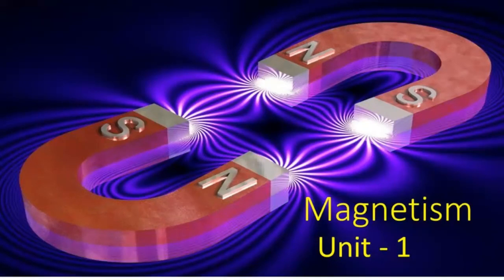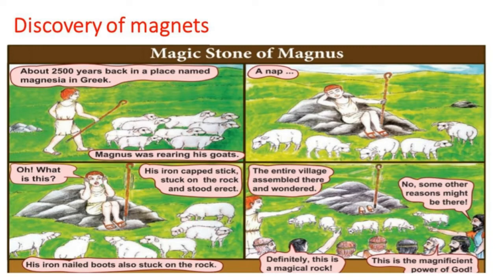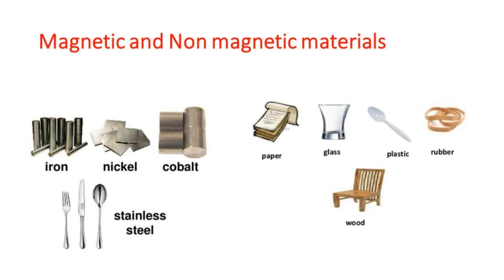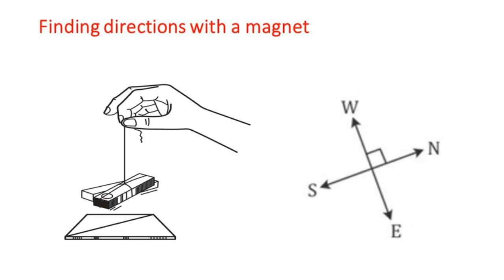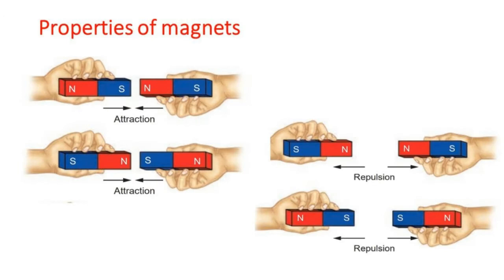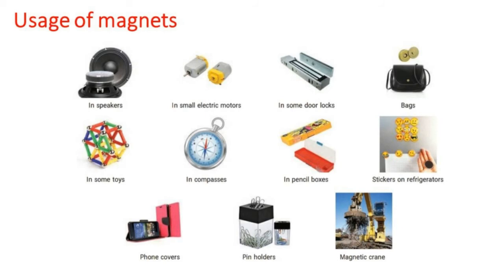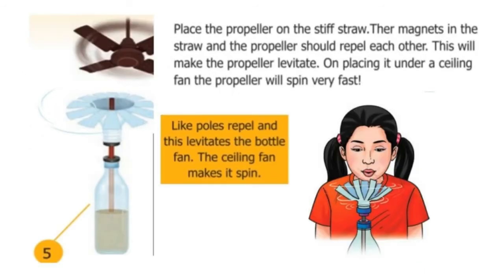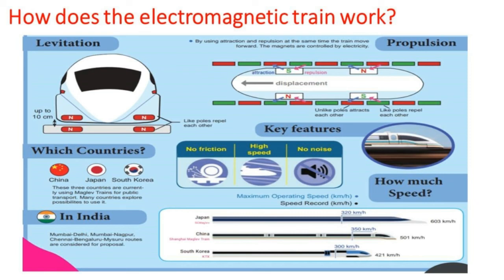SCIENCE STD 6 PHYSICS | MAGNETISM | TERM - 3 | UNIT - 1